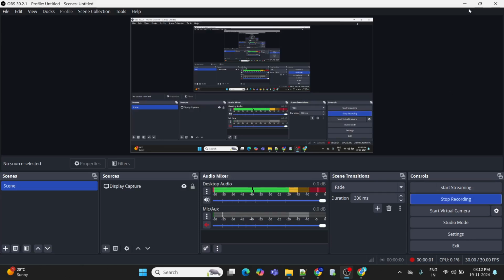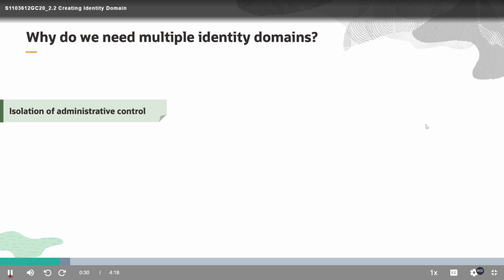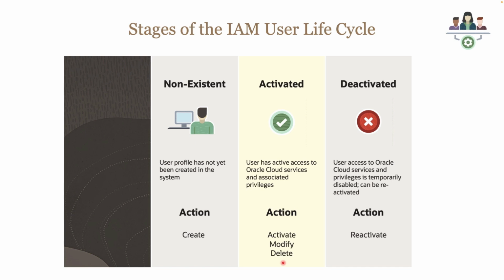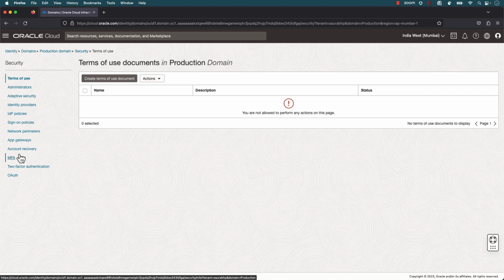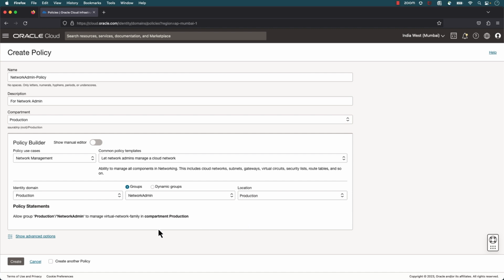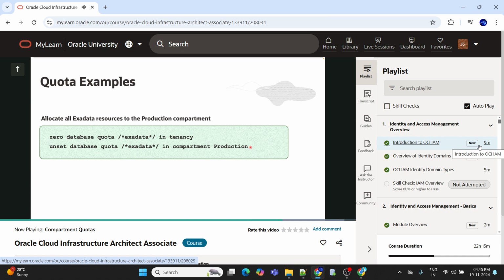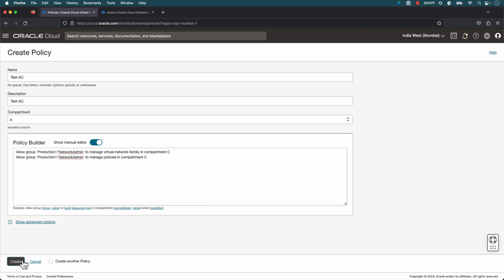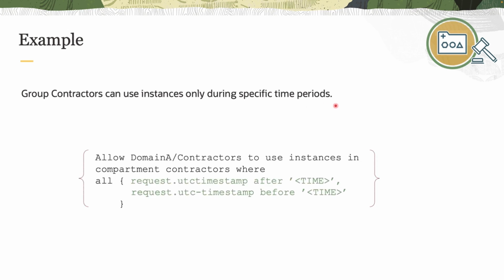02 Oracle Cloud Infrastructure Architect Associate